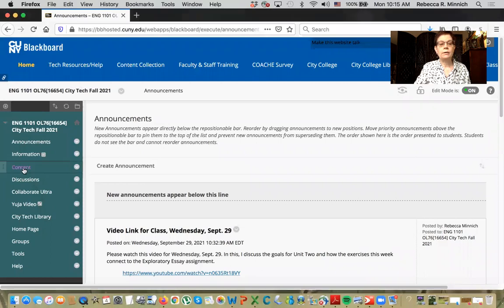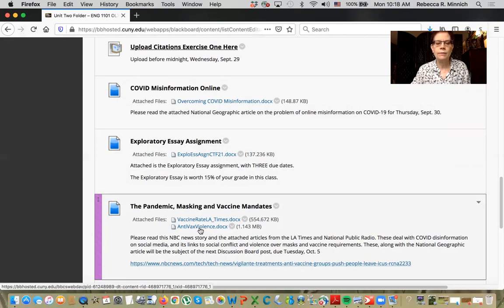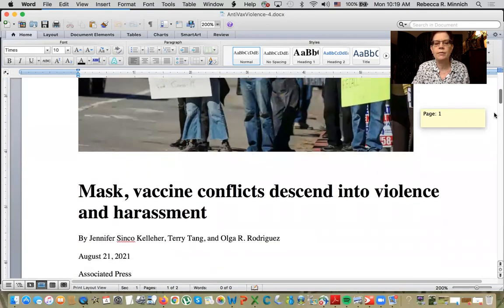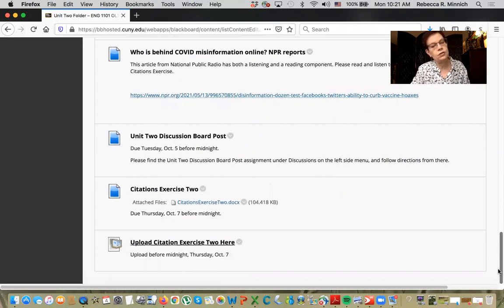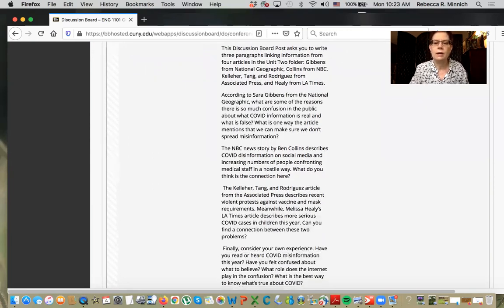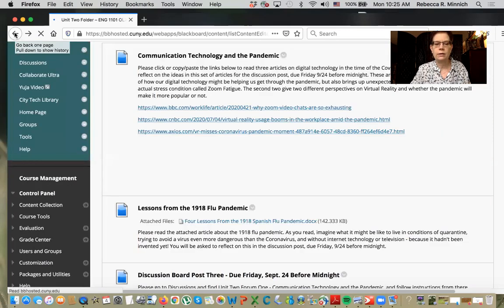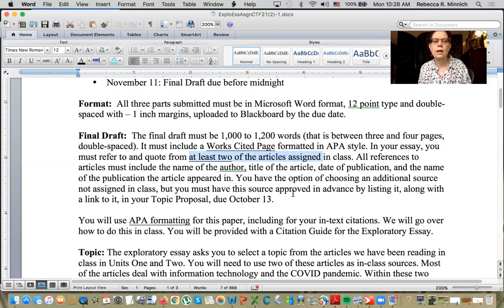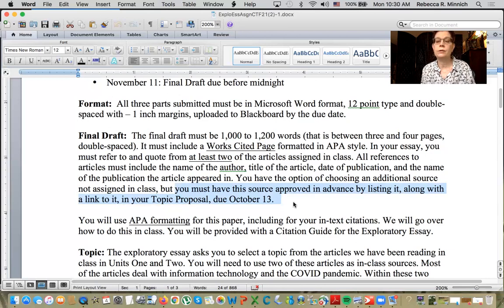English 1101 Fall '21 Professor Minnich Class 9